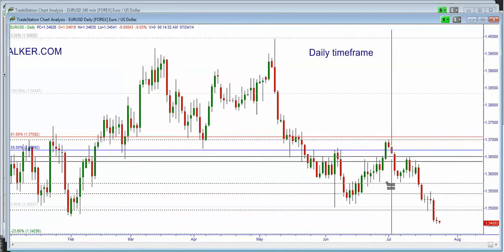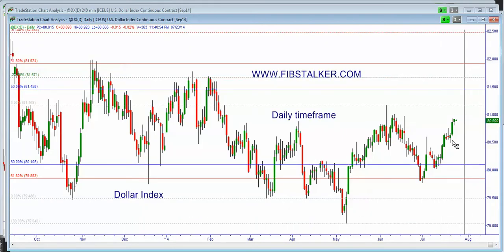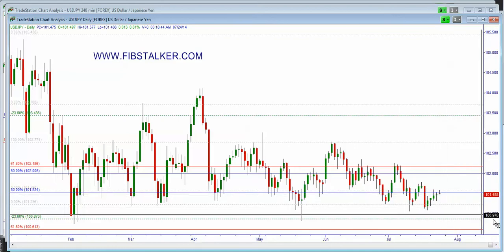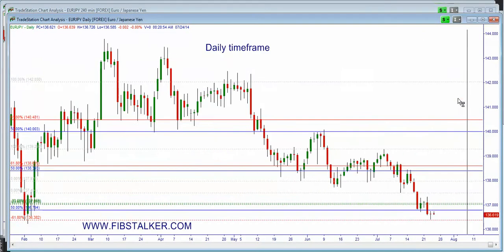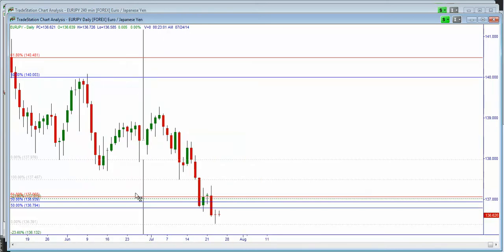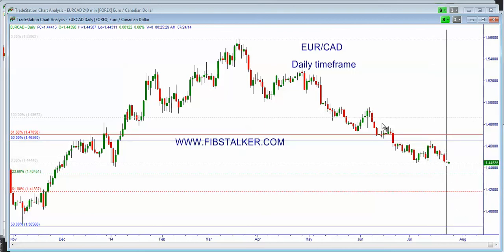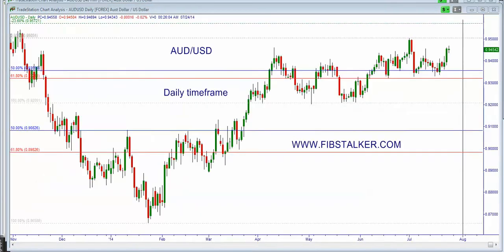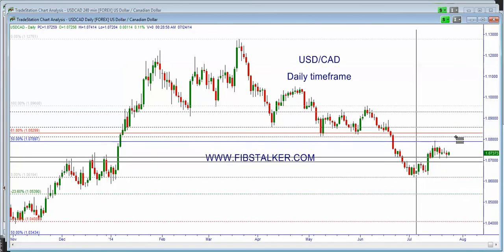All Markets Mid-Week Analysis, Review and Forecast, July 24, 2014